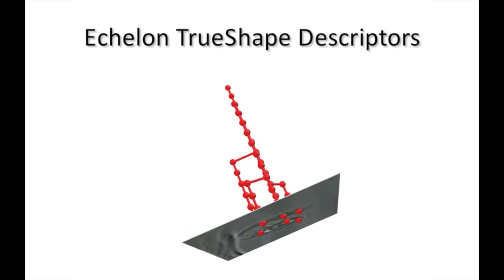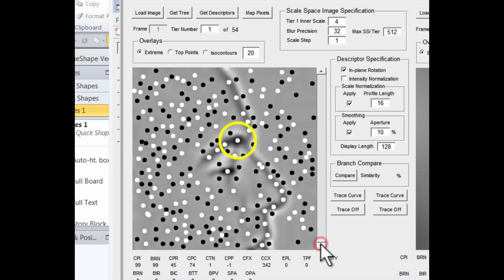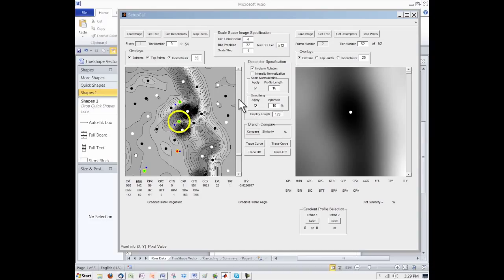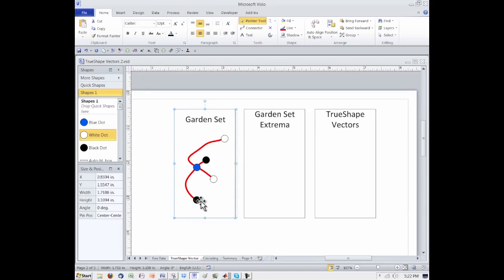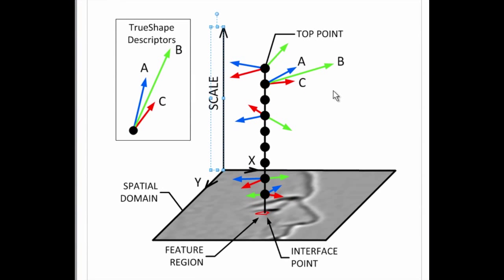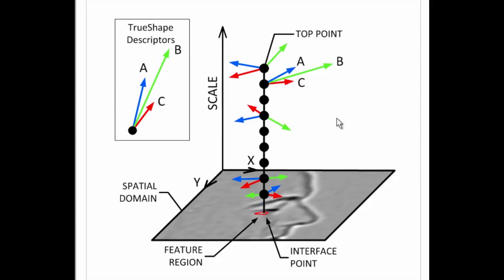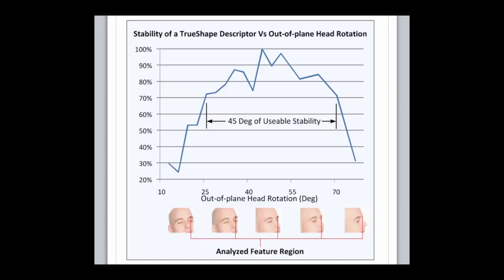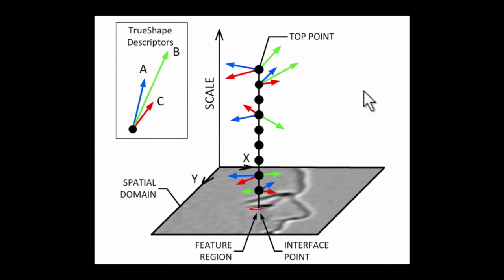Echelon TrueShape Descriptors